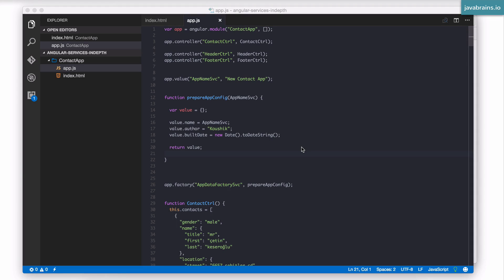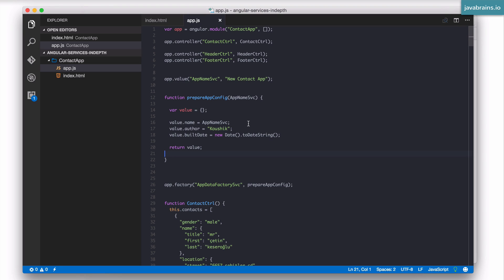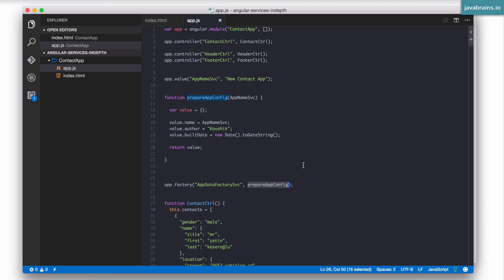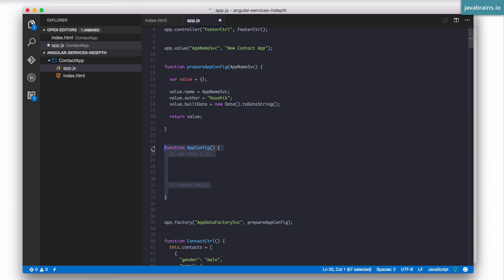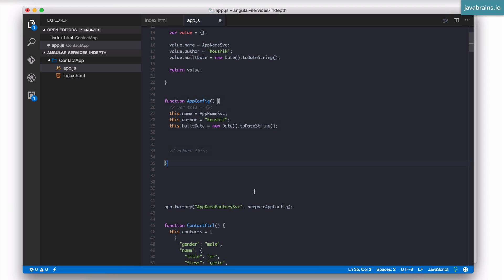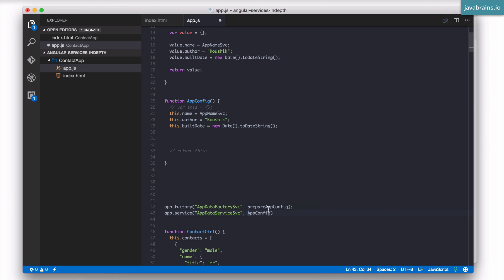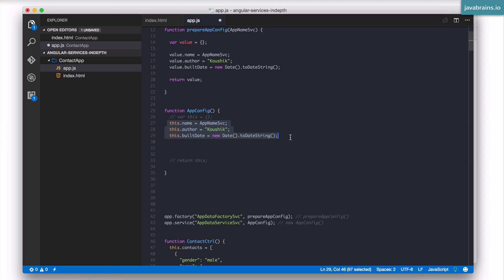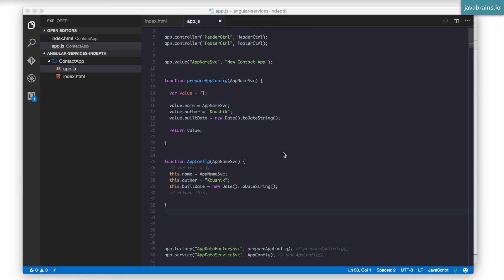Angular 1 Services In-Depth 7 - The Service service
This tutorial examines the very confusingly names 'service' service. We'll write such a service now.